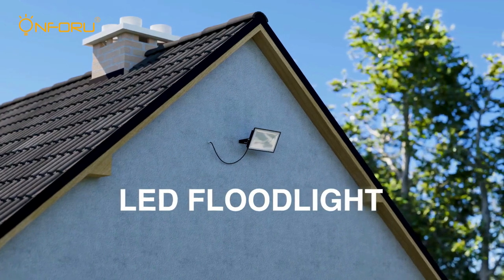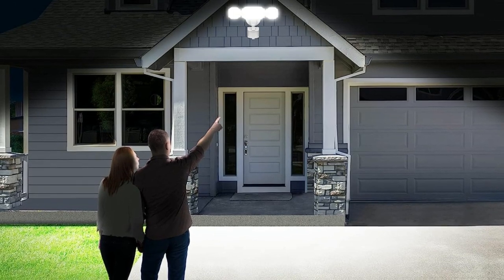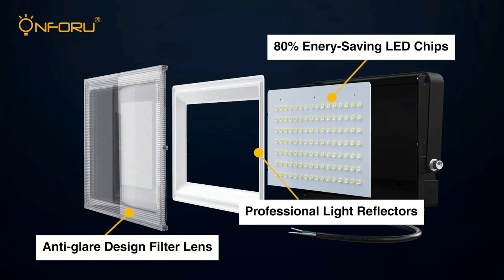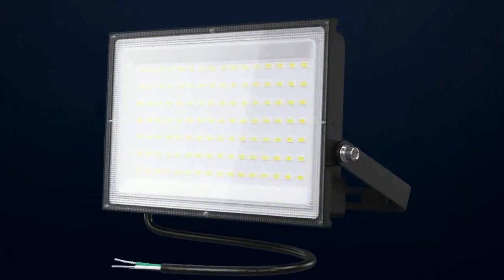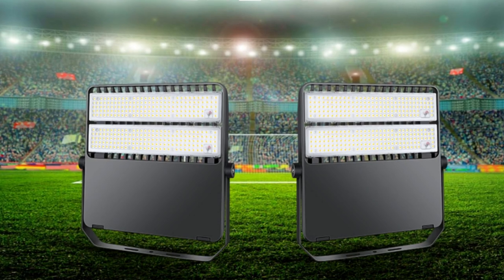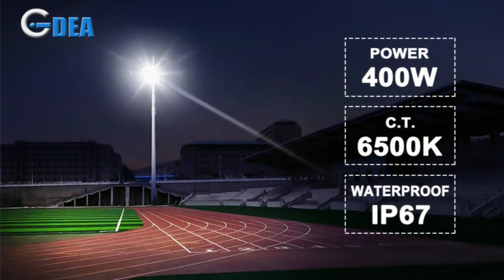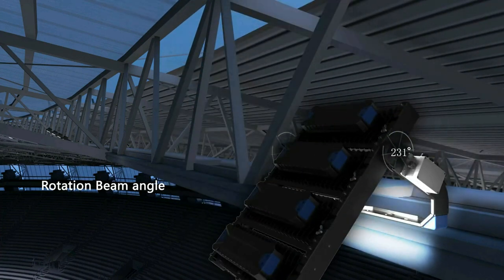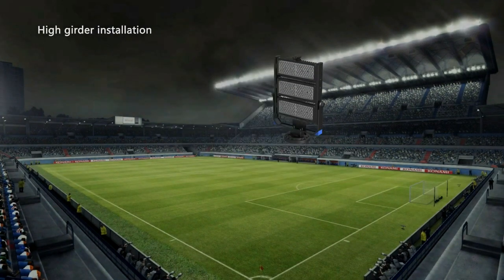Best Outdoor Flood Lights In 2023 - Top 5 Outdoor Flood Lights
I created a list of the 5 Best Outdoor Flood Lights of 2023 which are available on Amazon, search no further because I'm giving you the top Best Outdoor Flood Lights of 2023 so you don't have to.

00:00 Introduction
00:20 1.)  LEPOWER Outdoor Flood Light
✓ Amazon US
LEPOWER 48W security lights motion outdoor is illuminated by high-quality LED beads, producing up to 5200LM high brightness output, with a professionally designed reflective surface&filter lens, providing better illumination while saving over 85% electricity bills than 300W traditional bulbs.

02:01 2.)  Onforu Outdoor Flood Light
✓ Amazon US
Onforu flood light outdoor comes with 252 ultra-bright LED beads, producing up to 18000lm high brightness daylight white light.

03:36 3.)  LEDMO Outdoor Flood Light
✓ Amazon US
LEDMO Outdoor Flood Light has a High efficacy of 130 lumens per watt, LED arena light produces up to 28,000 lumens with a beam angle of 90 degrees, designed to replace a 1000-watt metal halide sport light.

05:13 4.)  Kekeou Outdoor Flood Light
✓ Amazon US
Kekeou Outdoor Flood Light The 400W LED Stadium Light includes 4*100W LED floodlights and an adjustable angle triangle mounting kit.

06:43 5.)  Adiding Outdoor Flood Light
✓ Amazon US
Adiding Outdoor LED flood light is a significant power fixture that produces high-intensity light to illuminate large areas.

My youtube channel "Top Prodo" is a participant in the Amazon Services LLC Associates Program, an affiliate advertising program designed to provide a means for sites to earn advertising fees by advertising and linking to Amazon.com.*Amazon and the Amazon logo are trademarks of Amazon.com, Inc., or its affiliates.